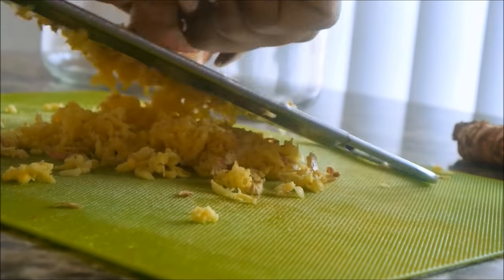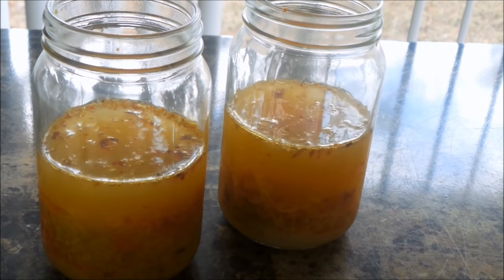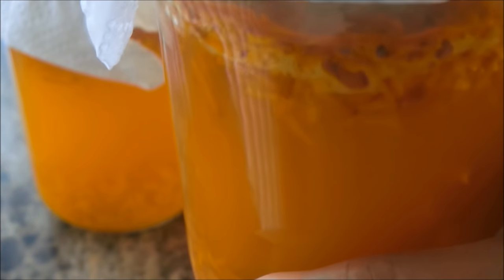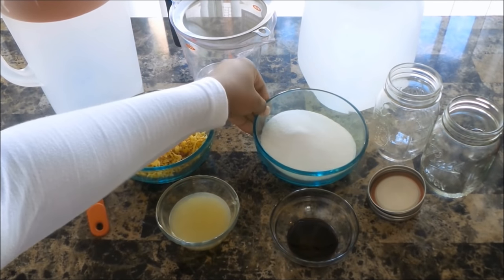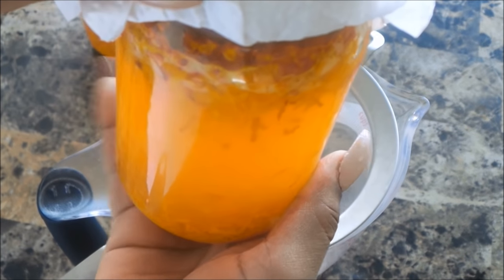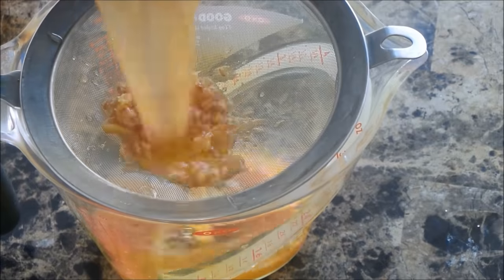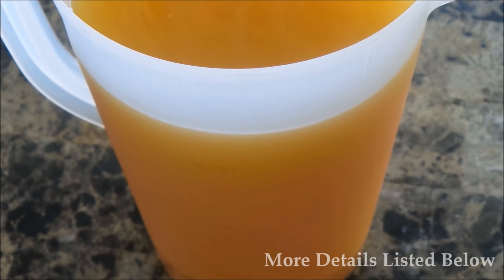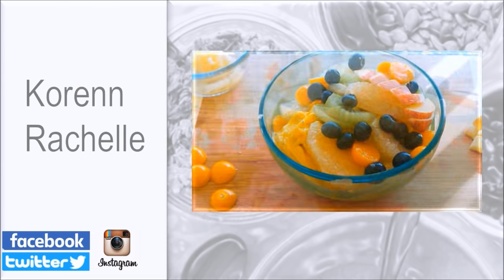How To Make A Ginger Bug | Ginger Brew | Korenn Rachelle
Hey food family 😆! Be sure to read the blog post on this recipe, there are some "must knows" on this process that I didn't cover in the video because of time. I made sure to cover them on the post.